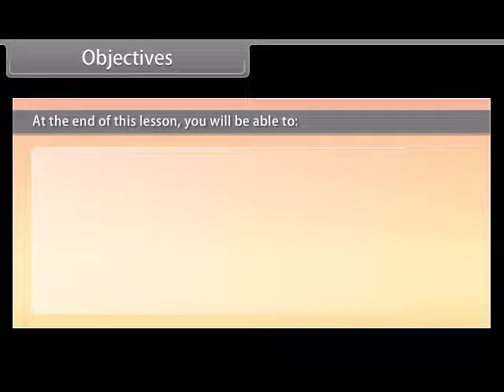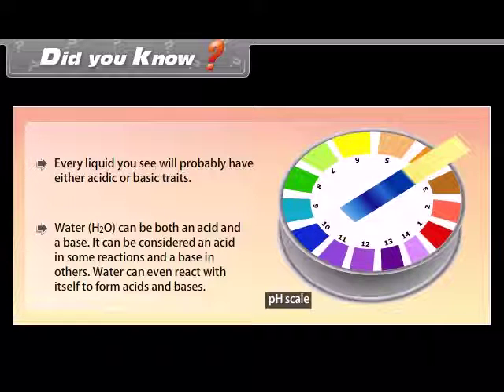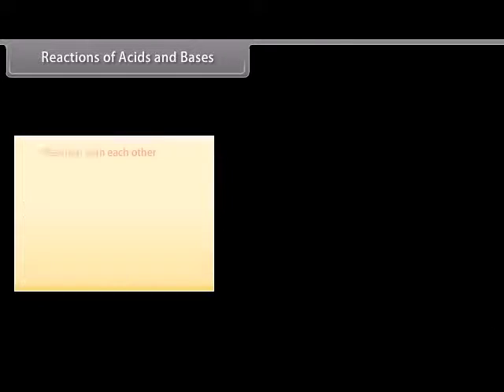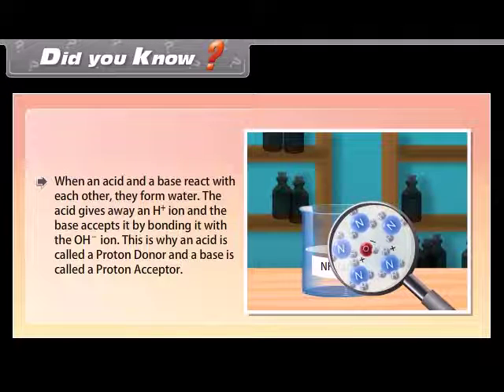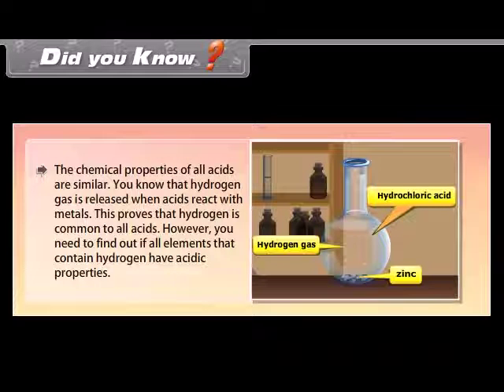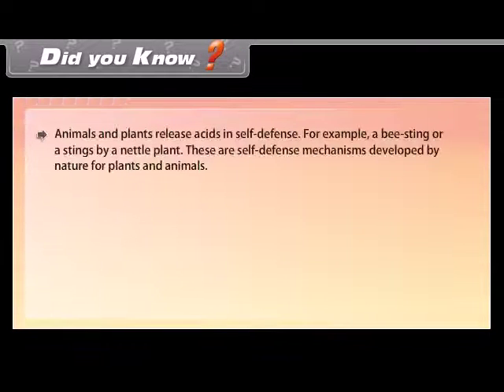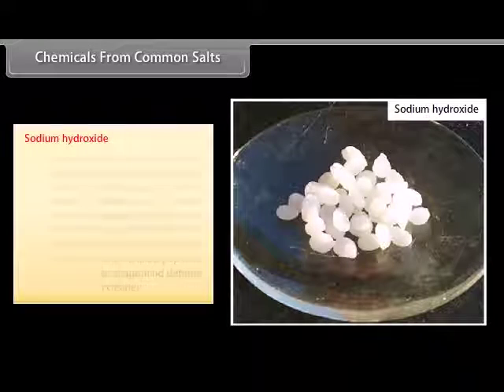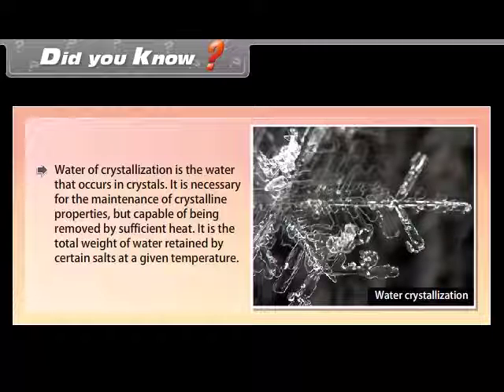Acids, Bases and Salt class 10 chemistry